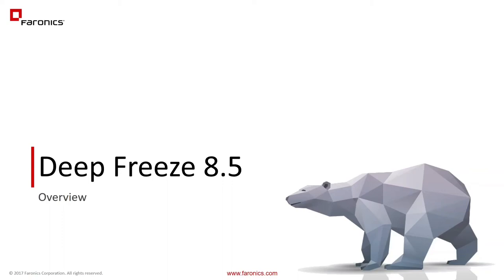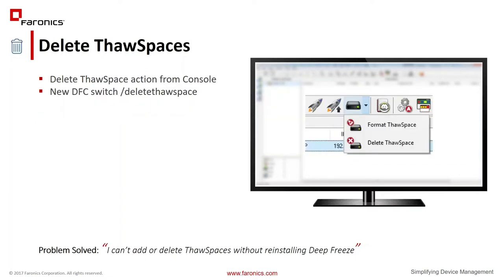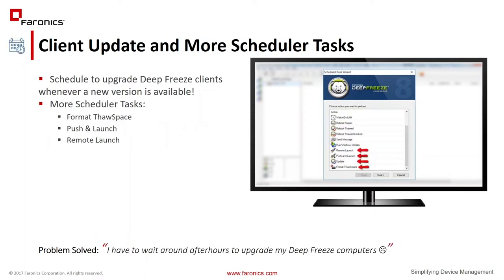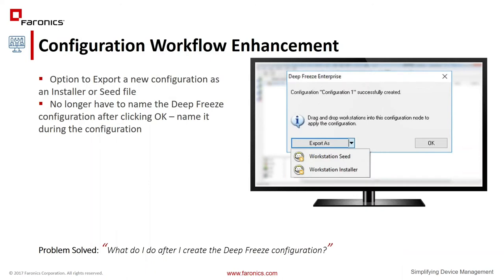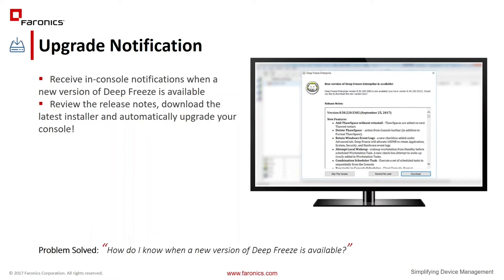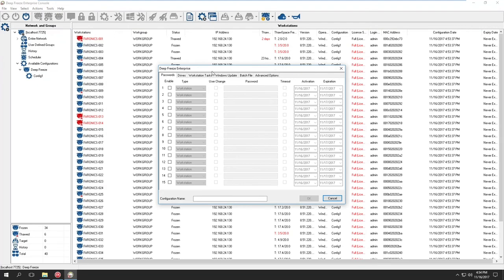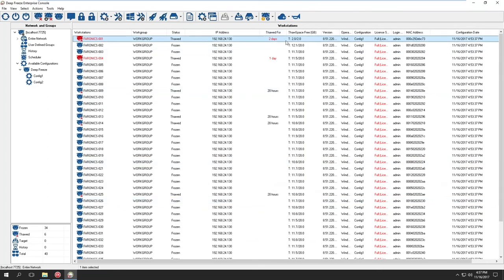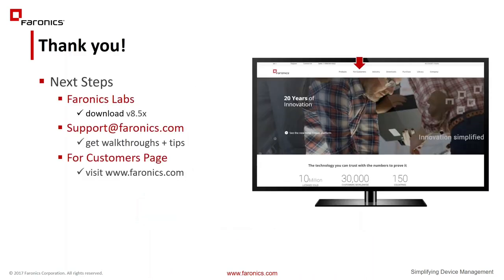Webinar: Deep Freeze Enterprise v8.5 Overview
Webinar overview of the new features introduced in Deep Freeze Enterprise 8.5